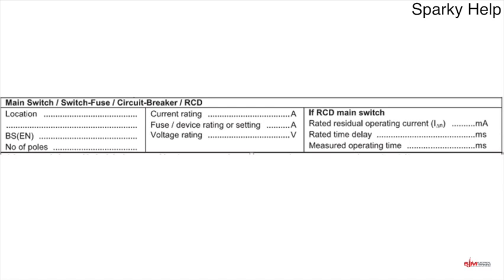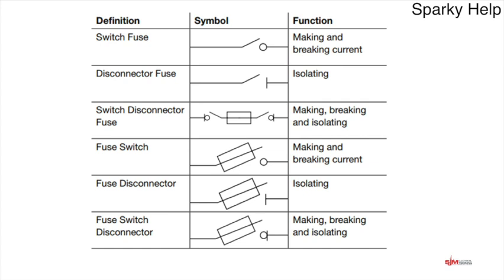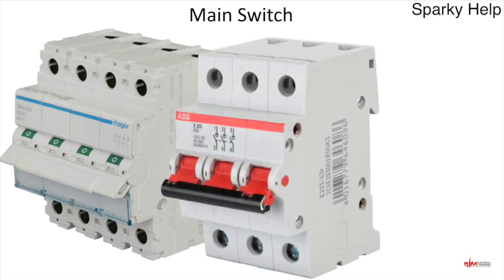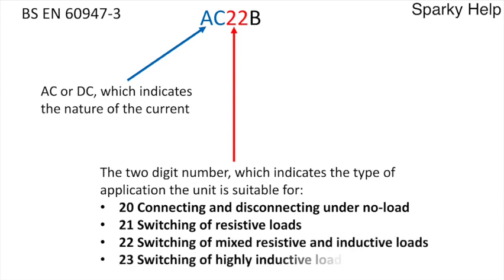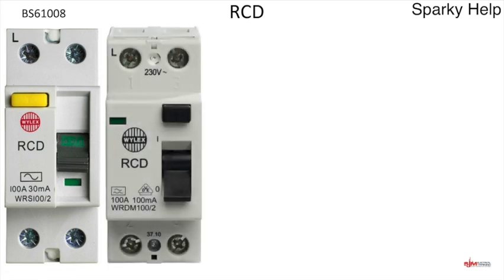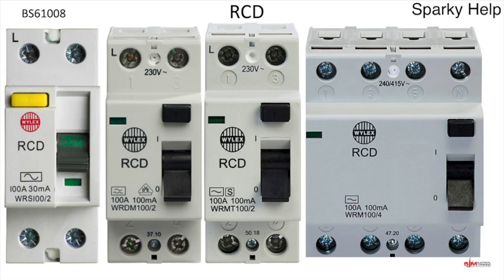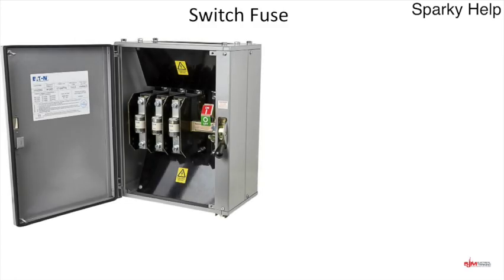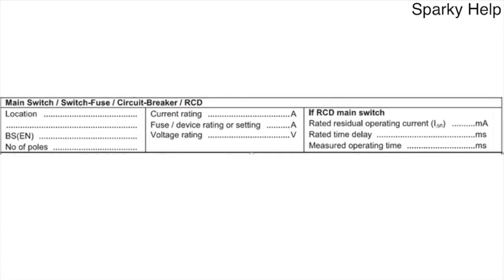Main Switch Types for An Electrical Installation / Certificate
Different types of electrical isolators and switches for electrical installations. BSEN60947-2, BSEN60947-3 & BSEN61008 as required by BS7671 Electrical Wiring Regulations. How to decide what could be used as a main switch. Recognise what AC22B means on the front of isolators.
For all those wishing to expand their knowledge or just confirm what you already know.